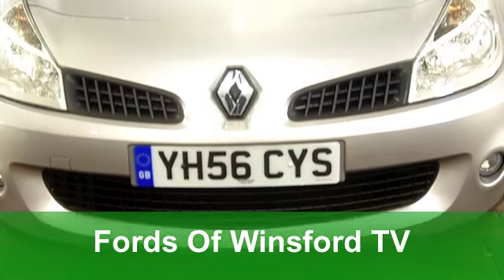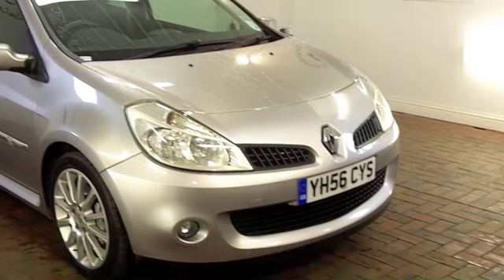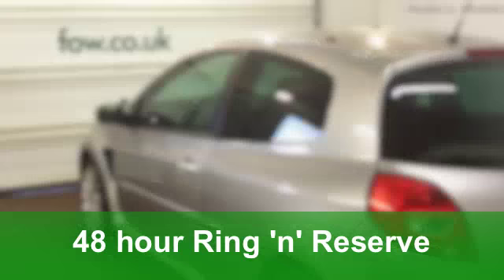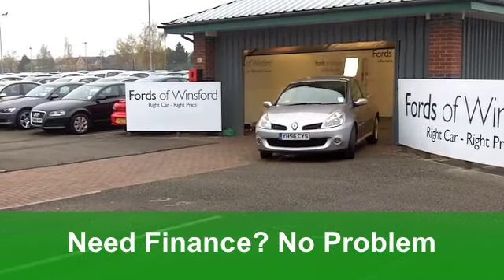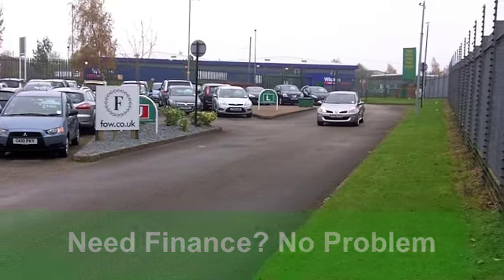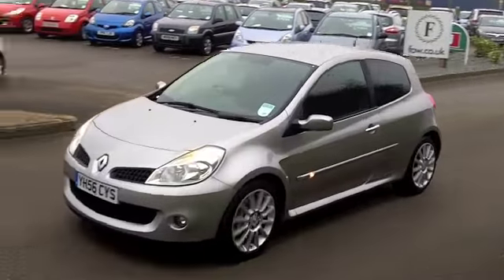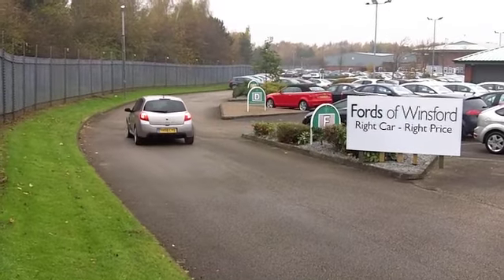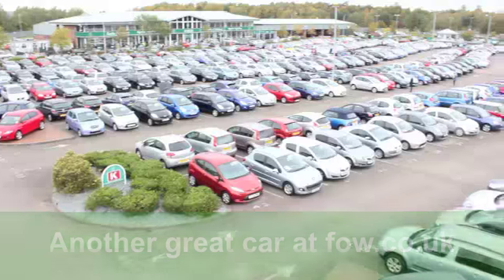USED RENAULT CLIO HATCHBACK (2006) 2.0 16V RENAULTSPORT 197 3DR - YH56CYS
RENAULT CLIO HATCHBACK (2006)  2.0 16V RENAULTSPORT 197 3DR

DETAILS:
First registered: 11/10/2006
Current mileage: 38,570
Registration: YH56CYS
Colour: SILVER

FEATURES:
front electric windows, remote central locking, cloth interior, all round airbags, air conditioning, pas, abs, alloy wheels, metallic paint, cd, traction control, parcel shelf present, cruise control